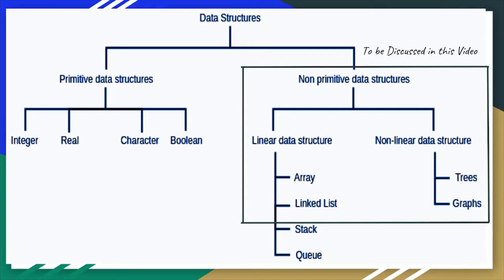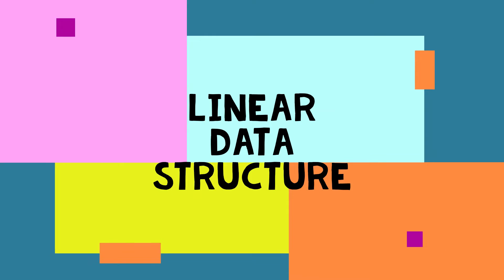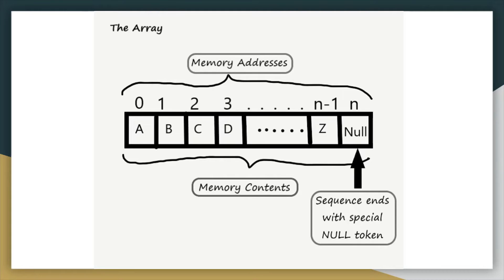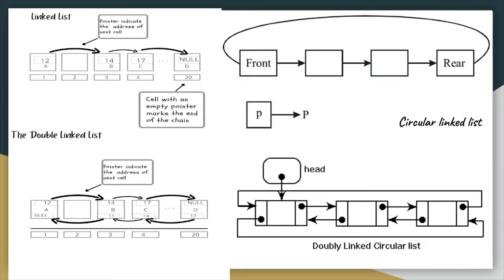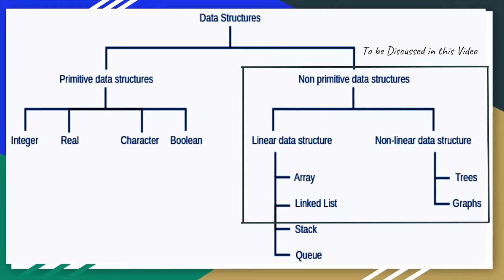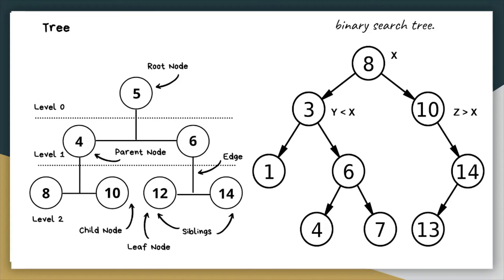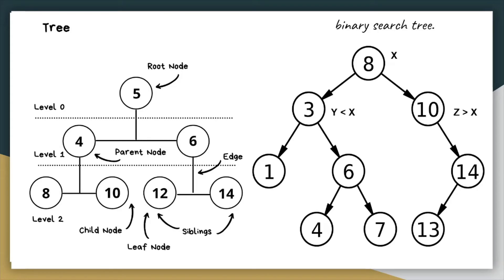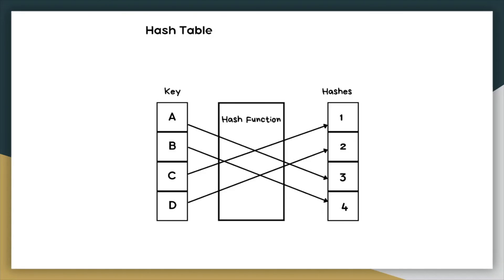Understanding Data Structures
In programming, data structures are everywhere. The way you organize data into variables in order to use them in programs involves anywhere from dozens to millions of data structures. If you’re a developer, you’re probably familiar with common data structures like arrays, objects, graphs, etc. These structures are often linked together: for example, in a common data structure known as a linked list, each item indicates where to find the next item in a computer’s memory.

Wikipedia precisely describes a data structure as a collection of data values, the relationships among them, and the functions or operations that can be applied to the data. They provide a way of implementing ADTs in data-handling modules. Data Structures are the main part of the computer science algorithm. Selecting an ADT implementation that best uses data structure is important for creating an eﬃcient computer program.

This is a video about Data structures.